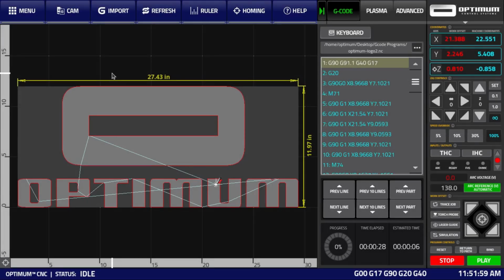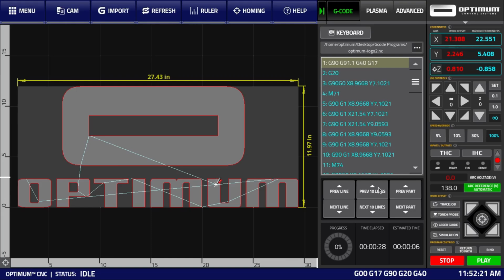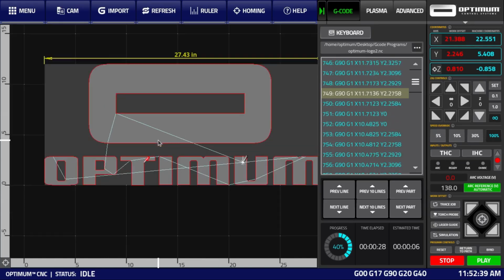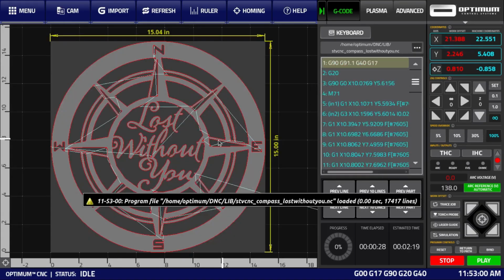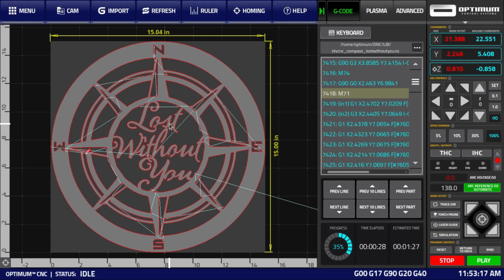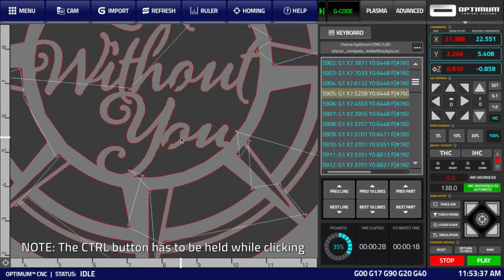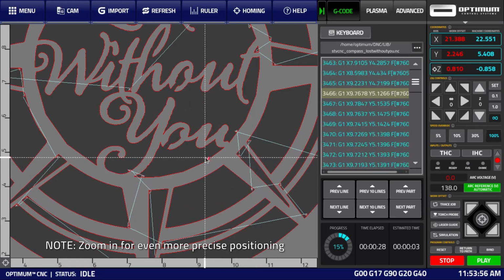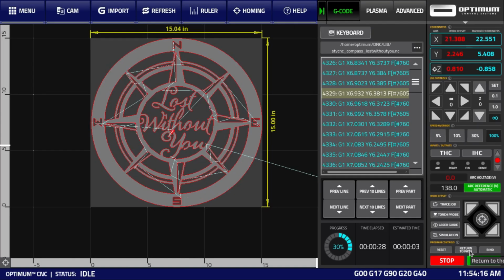OptimumCNC: 28 Select Start Point